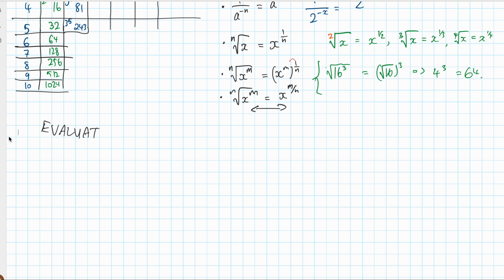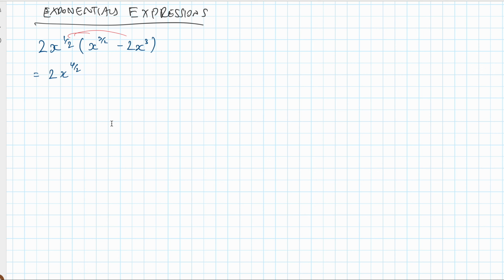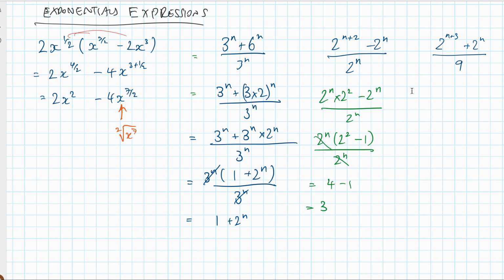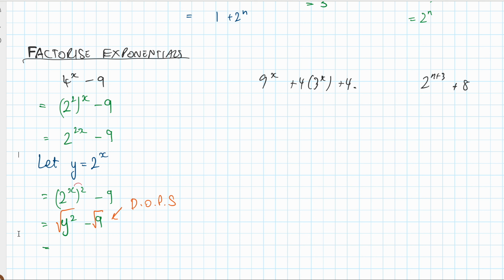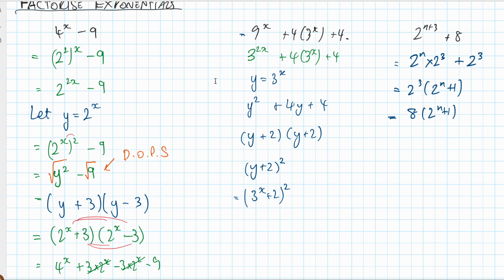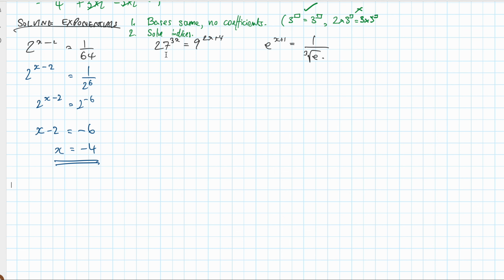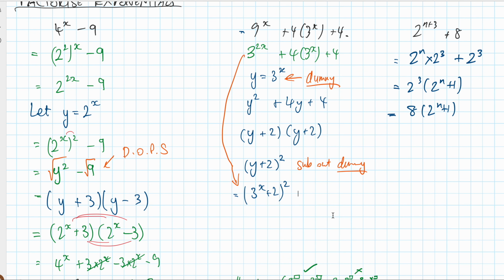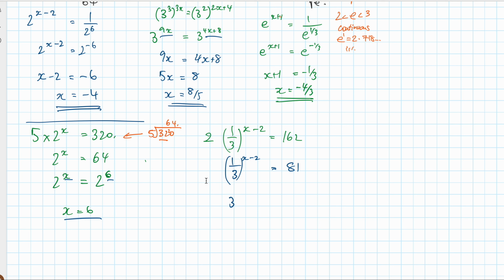5 Exponential expressions and equations